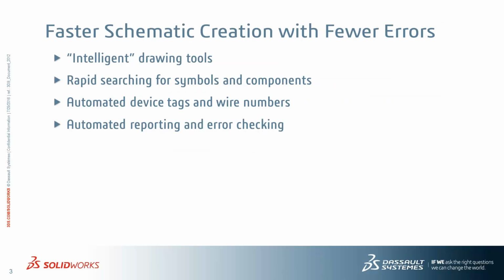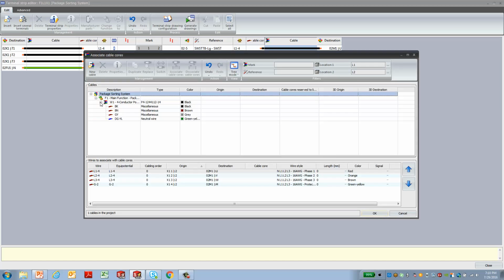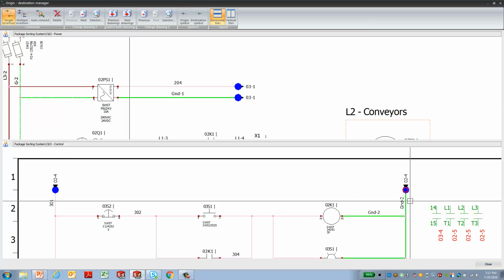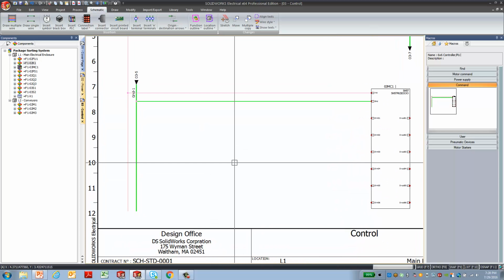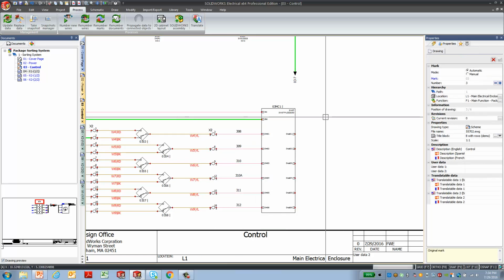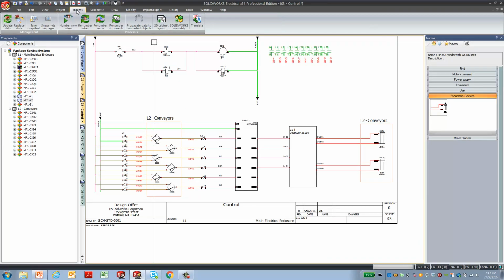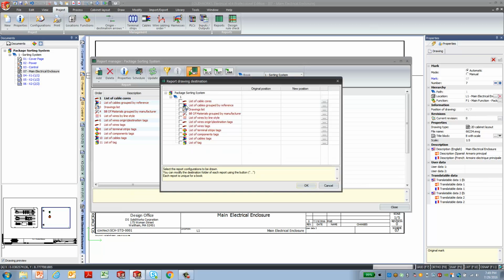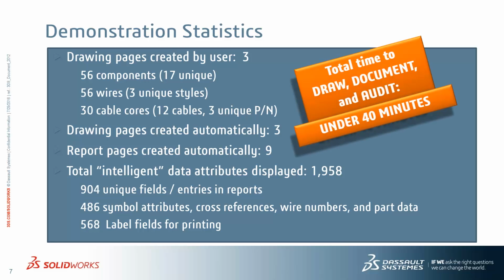Schematics Demonstration Run Through